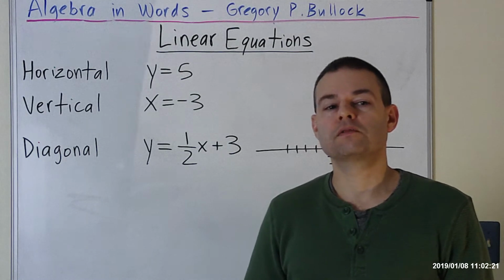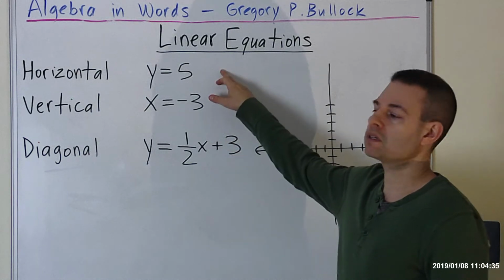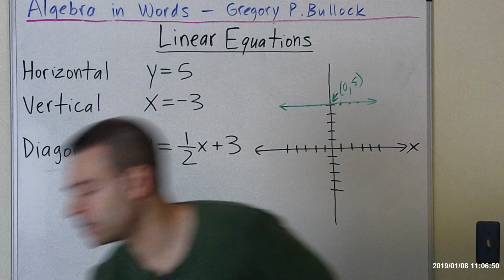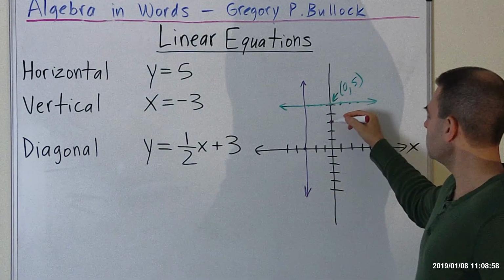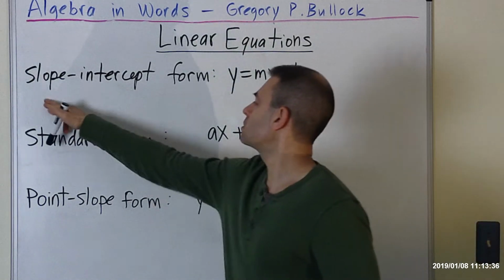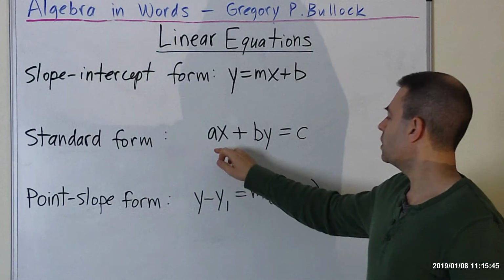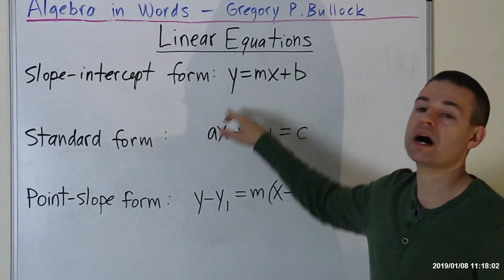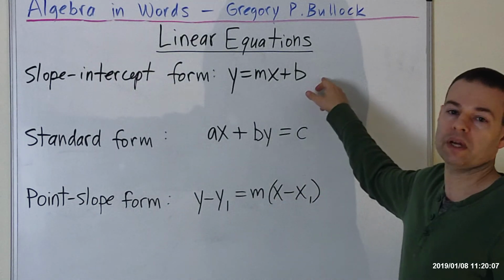Y106.0 Intro to Linear Equations: Horizontal, Vertical, Diagonal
In this video, we begin with linear equations in one variable and two variables. Horizonal, Vertical, and Diagonal Equations. We then look at the 3 forms of linear equations and discuss each component as well as the purpose of each form.